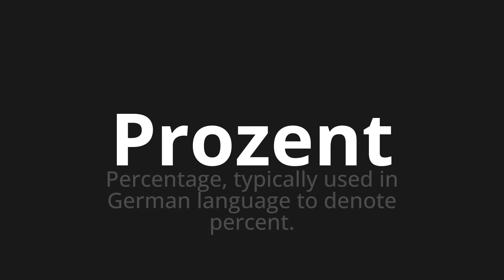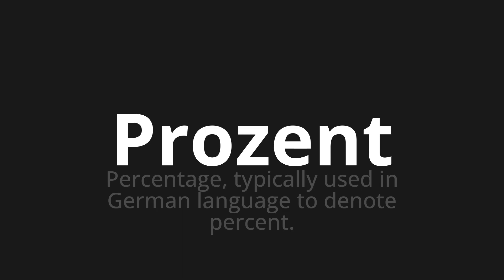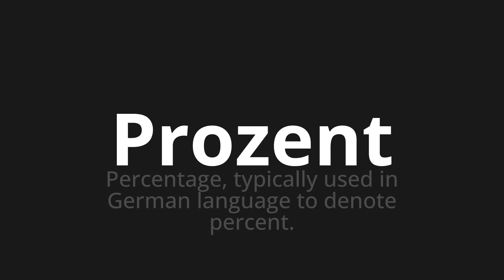How to pronounce Prozent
Master the Pronunciation of 'Prozent which means percent' - which means : Percentage, typicalally used in german language to denote percent. 📝 with @HTPronounce 🎓🗣️ - [Your Guide to German]

Learn to pronounce 'Prozent' perfectly in German with our easy and engaging tutorial by @HTPronounce! 📖📽️ In this comprehensive video, we provide you with native speaker examples 🗣️👂 and phonetic breakdowns 🎵 to ensure you get the pronunciation just right.

How to say percent in German